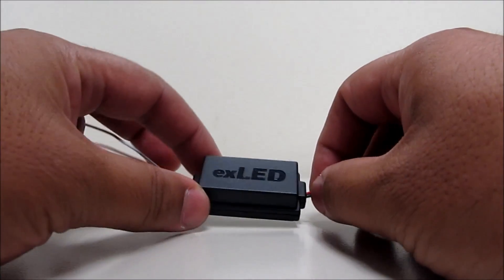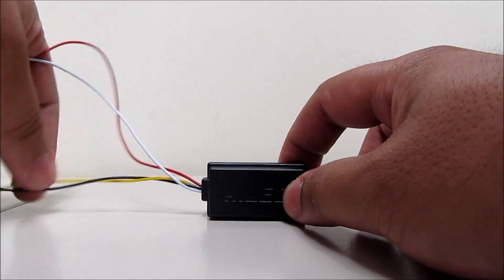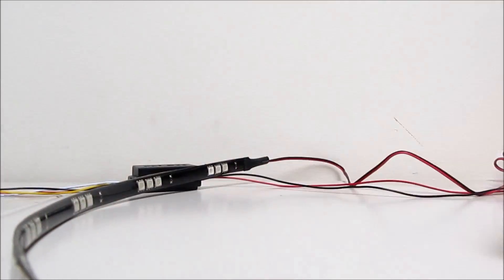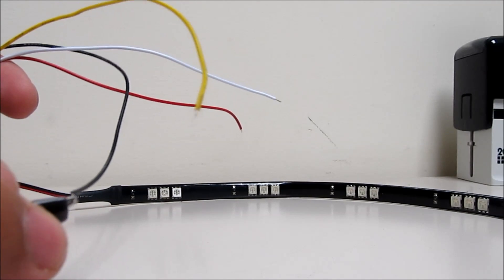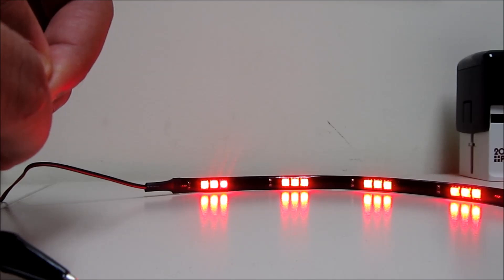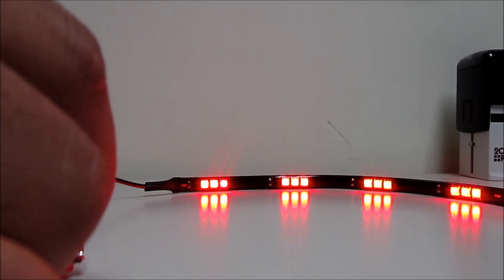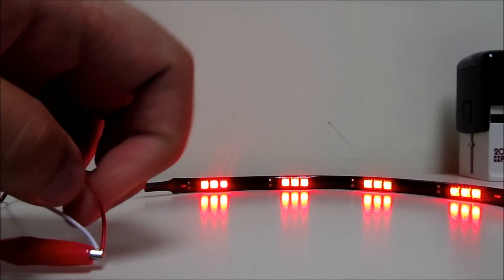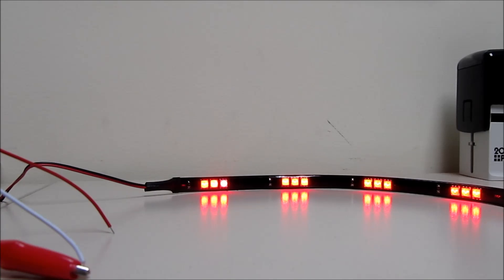exLED Parking + Brake + Turn signal Control Module for 1 Color LED setup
With this module you can control your led strip to as parking light, brake light and turn signal.  Connect the module to the vehicle stock wire harness as follow:

Input Wires:
White: Parking +
Red: Brake +
Yellow: Turn Signal +
Black: Ground -

Output:
Red: +
Black: -